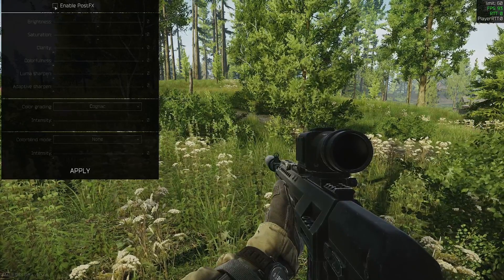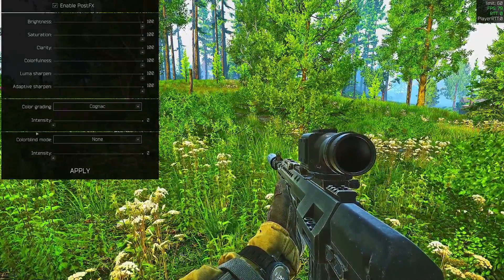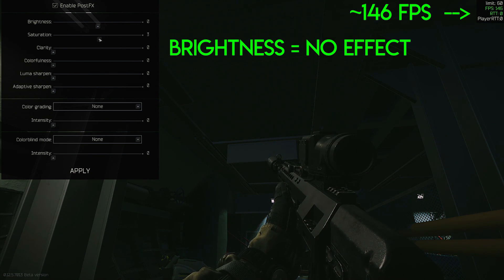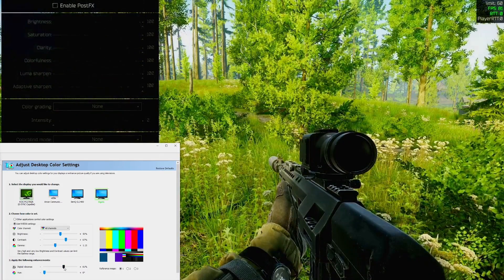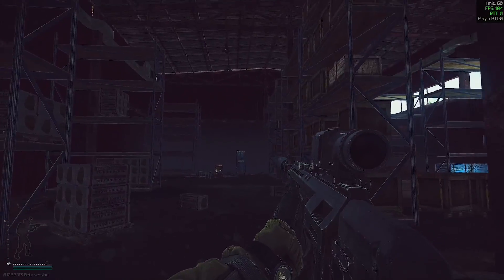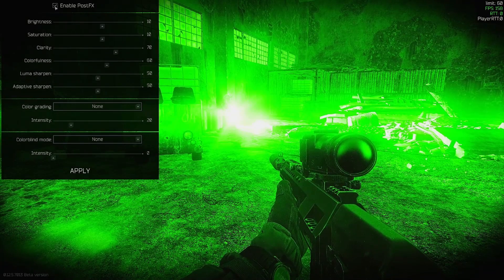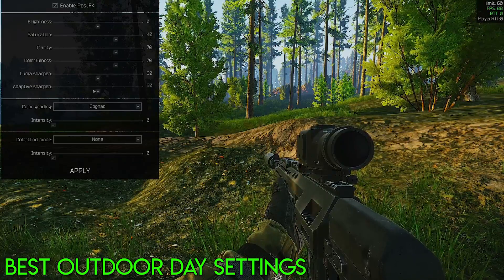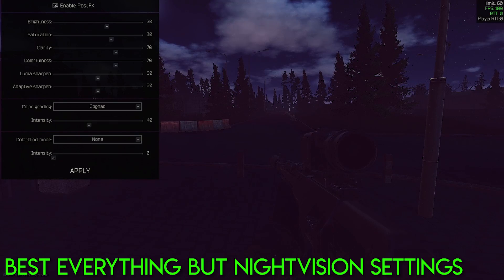Best Tarkov PostFX Settings 2020 Patch 0.12.5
Patch .12.5 has been released for Escape from Tarkov, and with it the new PostFX settings. This graphics guide takes a deep look at these settings to try and figure out what settings will give you the best possible edge in game and help you spot players, loot, and just generally make things pop and stand out. I'll not only give you a good overview of each of these settings, but I'll give you several different optimized settings, for each type of environment you might find yourself in.

I stream on Twitch every Monday/Wednesday/Friday from Noon to 6PM EST!

💬 Discord: I have moved on to Dungeons & Dragons content. If you're interested in that, check out my D&D related videos for the Discord link.